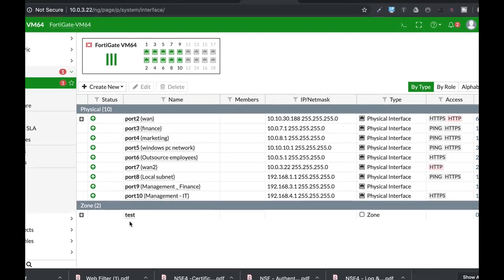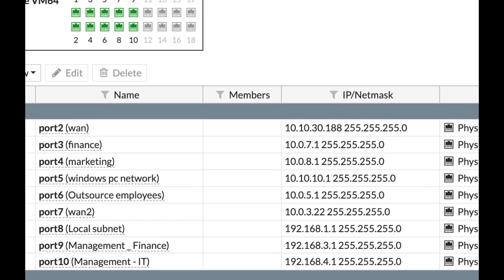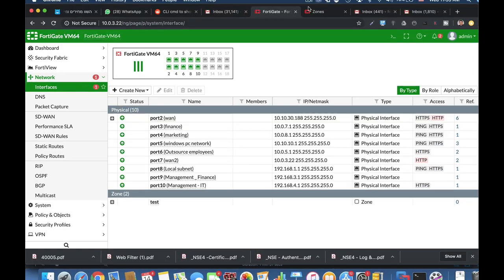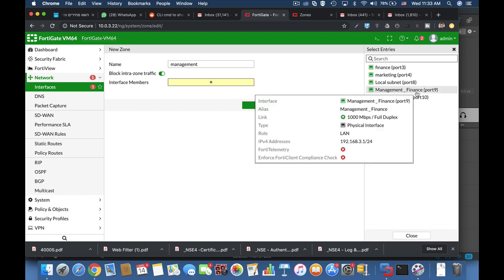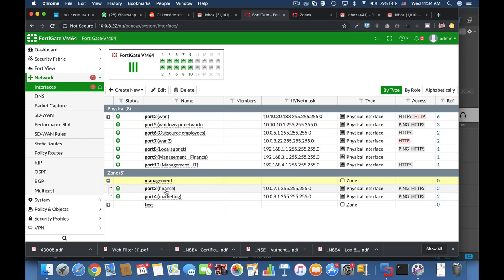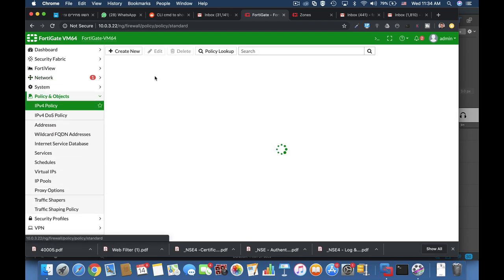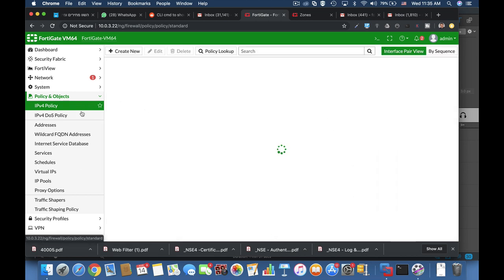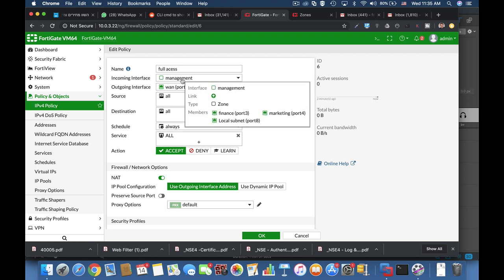firewall training for beginners -Make it easier with zones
in this "make it easier with zones " video you will learn how to create zones using the GUI and the CLI  to simplify your work with interfaces and policies
Like My YouTube Channel? i have a 10$ Courses on Udemy!